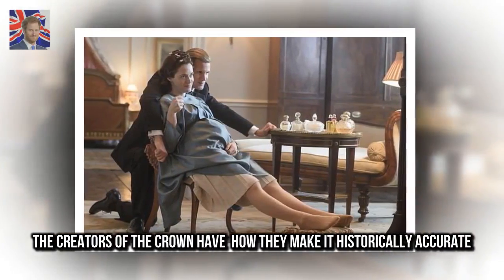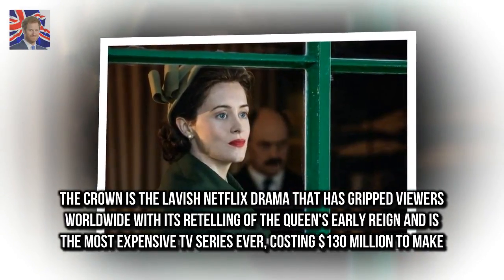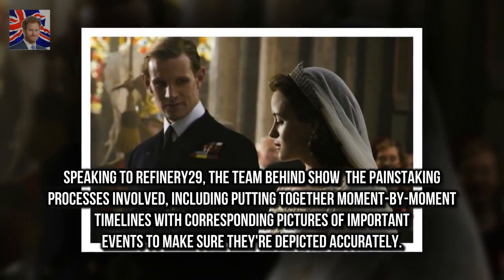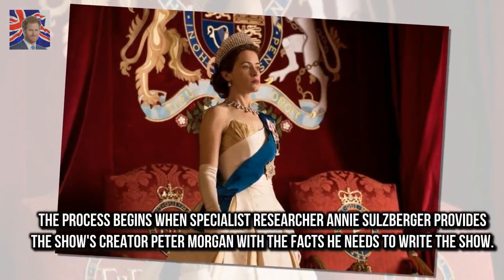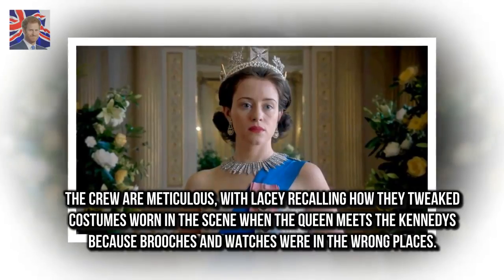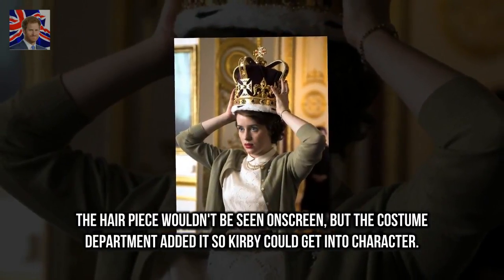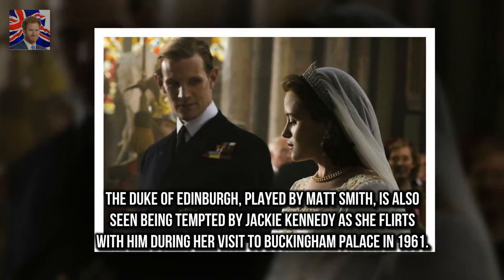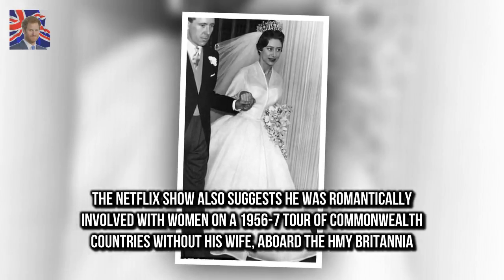The creators of The Crown have rev Insiders how they make sure The Crown is historically accurate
The creators of The Crown have revealed how they make it historically accurate The team follow detailed timelines and pictures to recreate big events Princess Margarets wedding outfit was an exact replica from head to toe Invisible hairpiece she wore under tiara was added to Vanessa Kirbys costume The Crown is the lavish Netflix drama that has gripped viewers worldwide with its retelling of the Queens early reign and is the most expensive TV series ever costing $130 million to make

The Love Island babe is no stranger to flashing Olivia Attwood flashes KNICKERS on the red carpet :
And it looks like the days of GTL are here t JWoww grabs lunch with Mike The Situation Sorrentino :
Gigi Hadid steps out in eclectic ensemble in NYC  The 22-year-old model made the sidewalk her run: